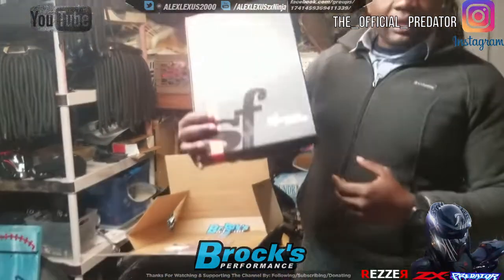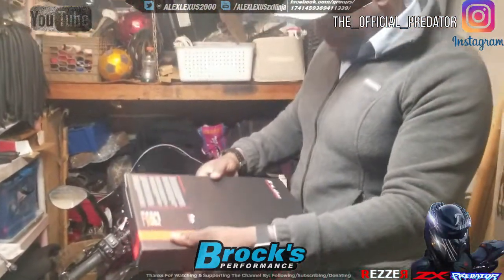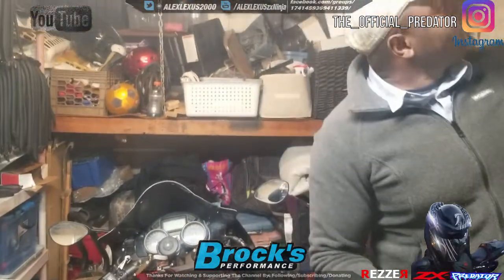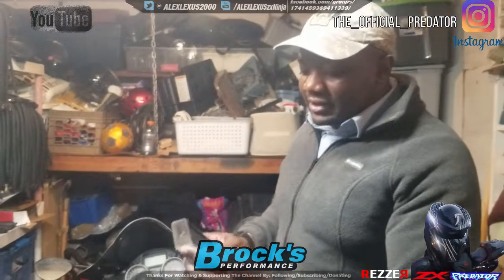filter from @BrockDavidson Brock's performance Unboxing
Single layer water-resistant polyester
P08 F1-85 material currently used in MotoGP and WSBK
Highest existing permeability of any air filter on the market
Innovative polyester material allows for consistent airflow
Steel wire mesh with epoxy varnish finish
Patented PTFE (Teflon™) treatment creates a water-resistant barrier
Optimized filter surface area provides more airflow, more power and more filtration
Increased air permeability and filtration efficiency when compared to cotton air filters
Airflow: 15,000 l/m2/sec. / Filtration: 85μm
Can be cleaned using only compressed air
Dry filter, no oil treatments required
Direct OEM replacement
1 year warranty
See technical tab for additional fitment listing